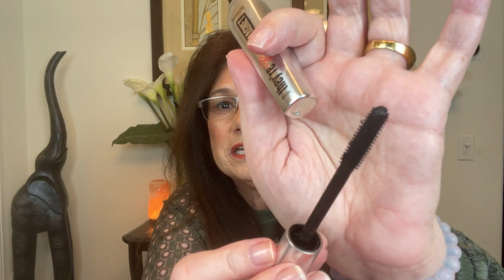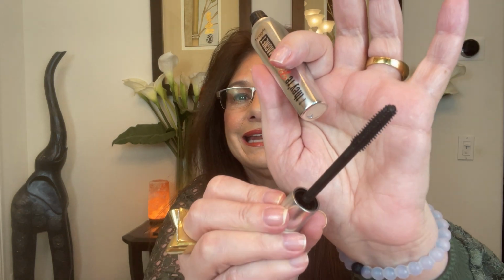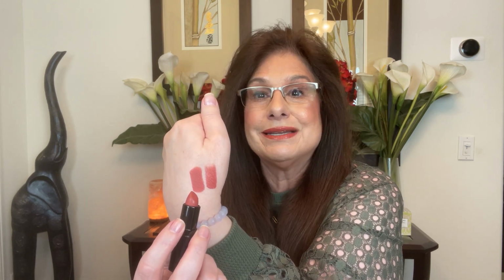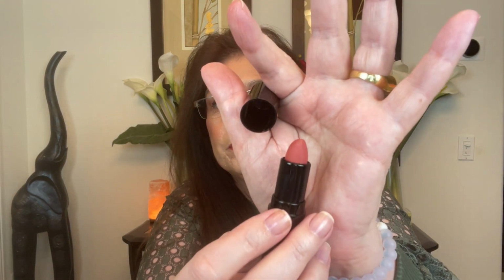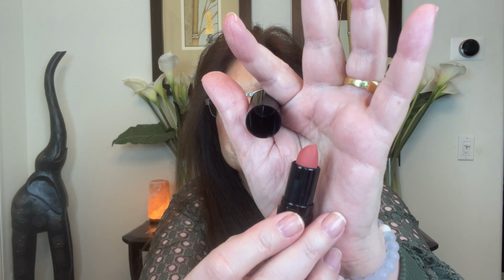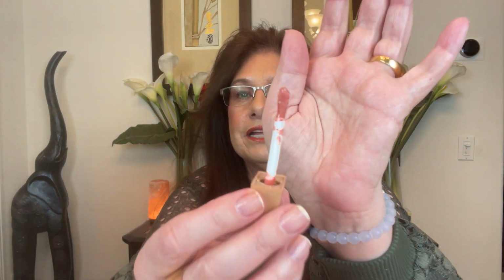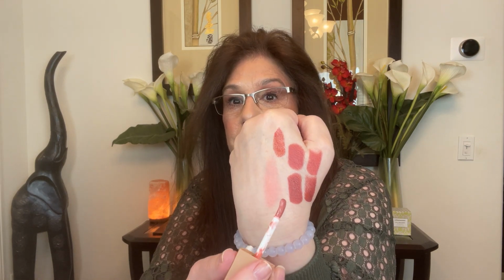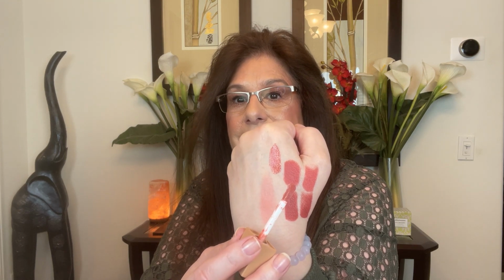IPSY FLASH SALE! All Makeup 2 for $5. Bundles! Majority Full Sizes!Tried & Tested & Tell.Wearing ALL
5 Opportunities to Win 5 Boxes of Beauty You Choose!

Subscription Box and ALL Company Discount Links in Alphabetical Order BELOW;
Scroll to the end of the Description Box...Thanking you in Advance for using the Links

** Share in the comments here on YouTube  ( I check them often and respond) .**

(join Rakuten first and you will get $30.00 ( me too when you use my link) when you spend $30.00 with 90 days of signing up!
Cash Back on So Many Websites ! You receive a Percentage Back for doing what we love to do is Shop! Just Go to Rakuten First choose your website and that is it! You now shop on the Website you are comfortable with and at the end you will get an email confirming you just added cash to your quarterly check! Simple! No Fees or Signup Costs .. Just Cash Back and an added bonus of $30.00 when you sign up with my link!

Facebook Truewants has been Deactivated as of August 9 2022 as someone was continuing to use my posts with redirecting links.. Please Always check as Picture may be me however name below it was not!

About ME:  First Video July 31 2019 ,I am a Canadian now living in the USA  .

AIA Beauty Bundle Box use code TRUEWANTS for 10% off 1 bundle plus add $1 insurance TRUEWANTS code only will work after the insurance is also added (not affiliated code just discount code for my subbies)
Amazon Maybelline Lifter Gloss Lip Gloss
Amazon Maybelline Fit Me Loose Powder
 15%  Code for Juno and Co. TRUEWANTS15
Your code is - INF10TWANTS
Your code will give your followers the below discount (excluding weekend deals & instant discounts).
The breakdown of the discount is as follows:
↳ 10% entire order ↳ 15% order if purchase amount exceeds: USA: $59 USD Canada: $75 CAN UK: £43